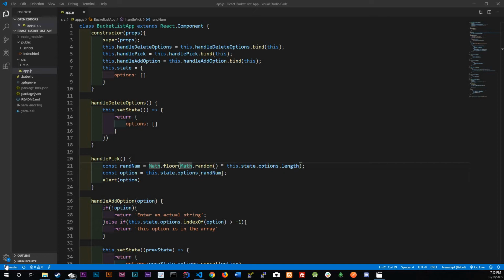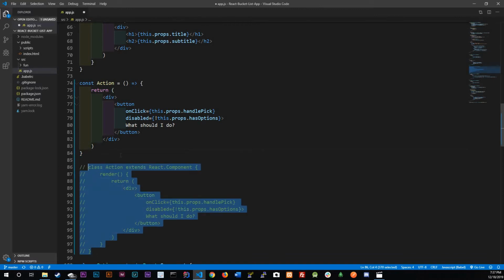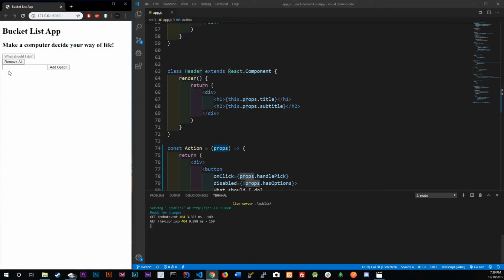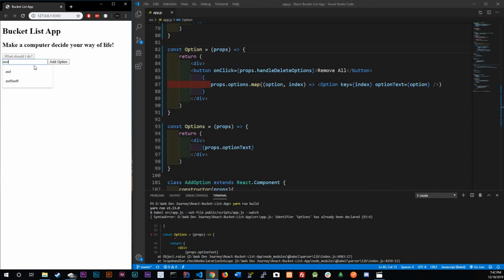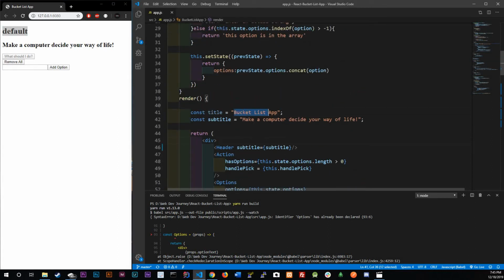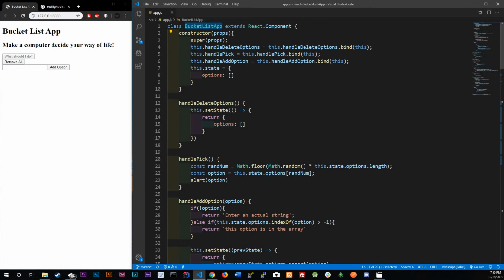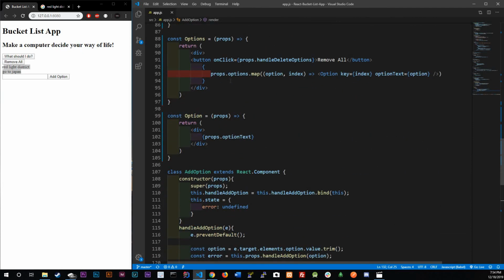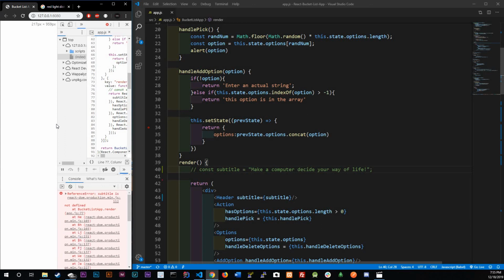React JS - Stateless Functional Components And Default Props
Basically what the title says, we will be talking about Stateless Functional Components And Default Props

GitHub